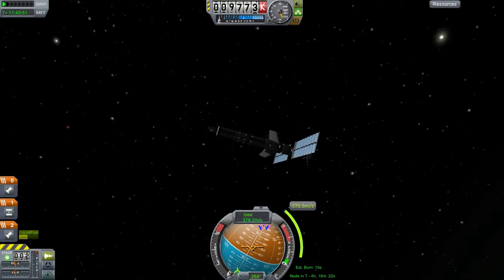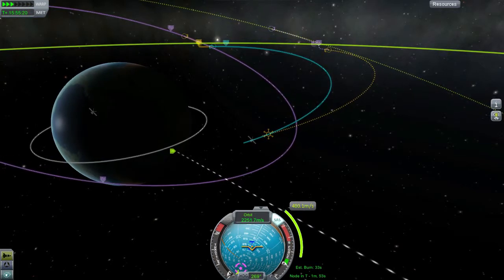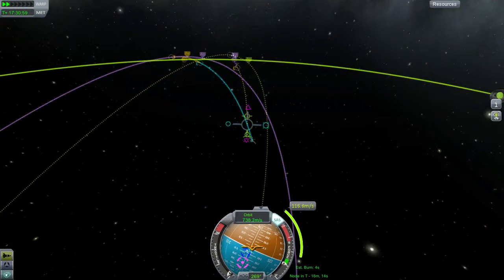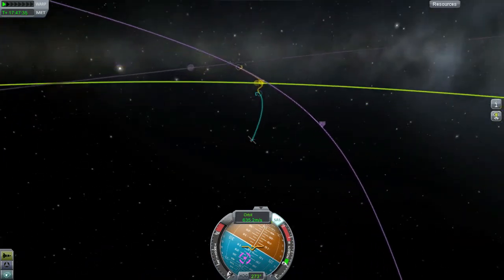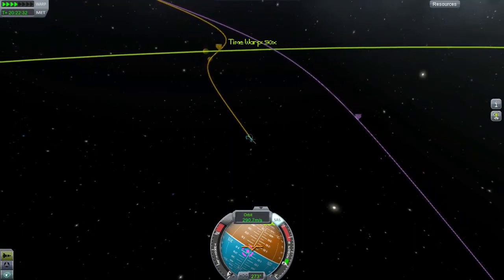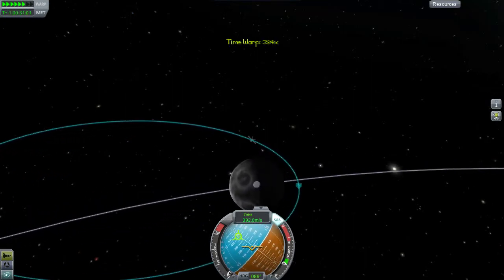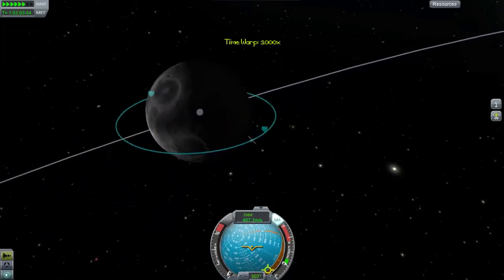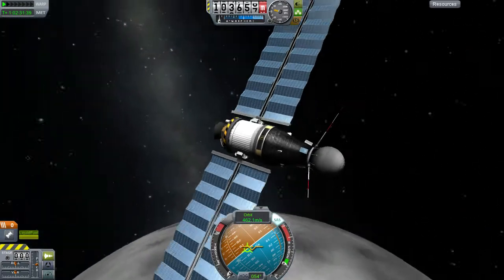Kerbal Space Program - Satellite Launch To The Mun Pt. 2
Another simple satellite design, this one to be launched to Muns orbit.

All of the copyright goes to Squad.